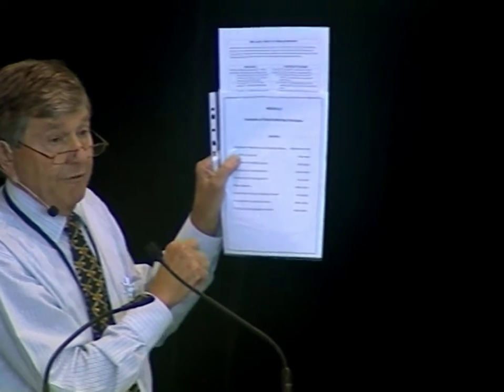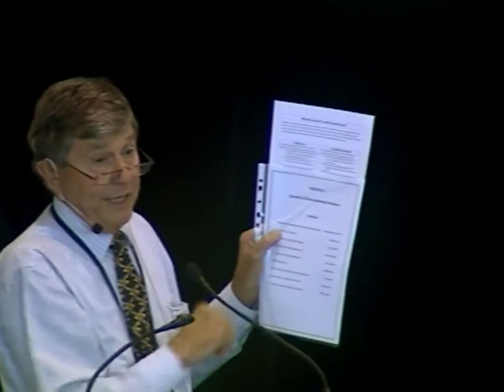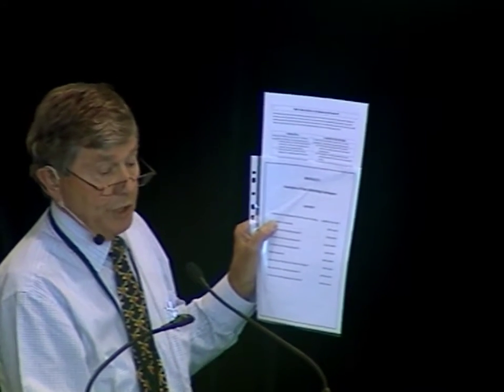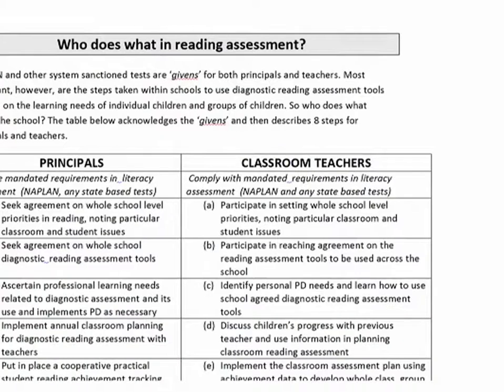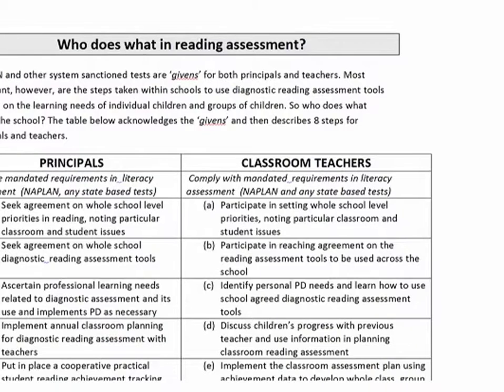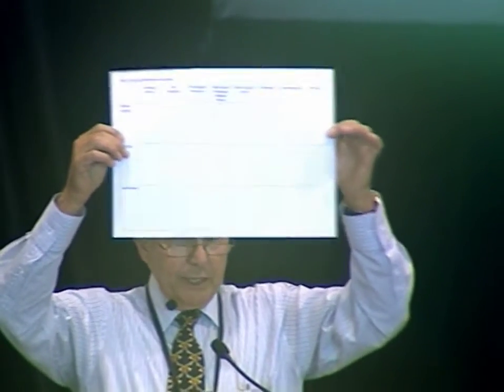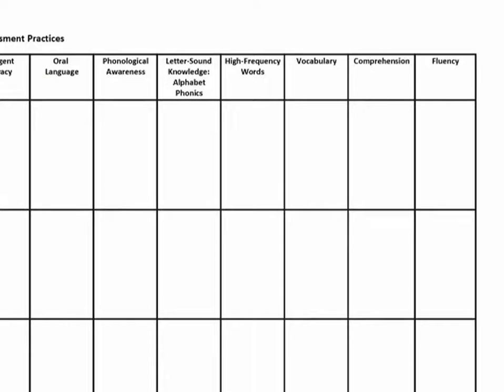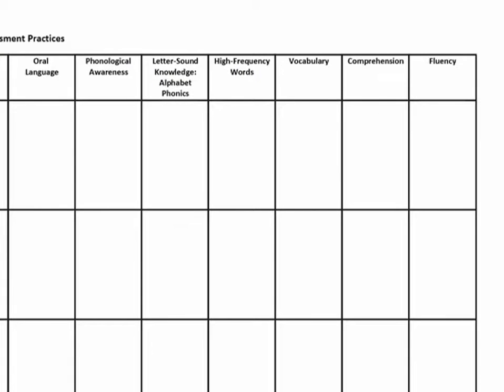Pall Mod 3 Neil Dempster 2 Of 2 1